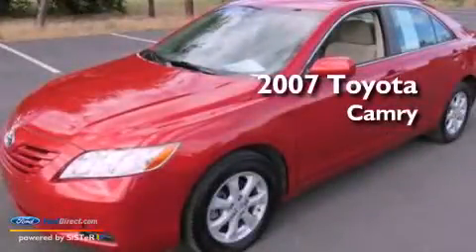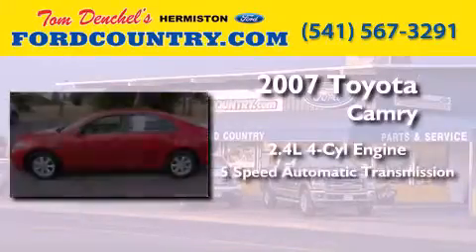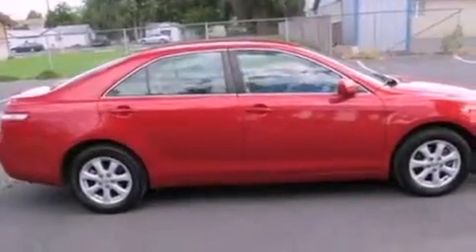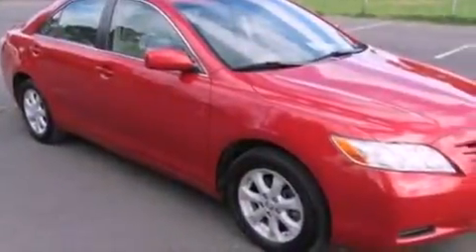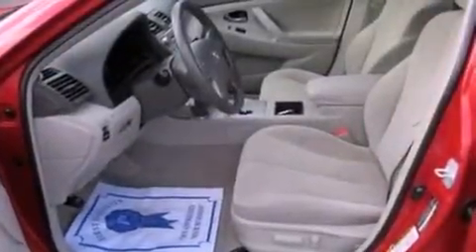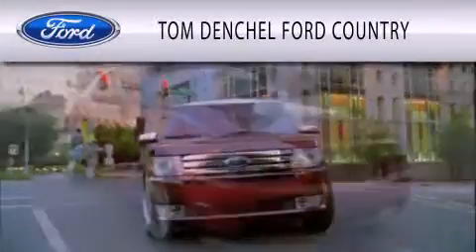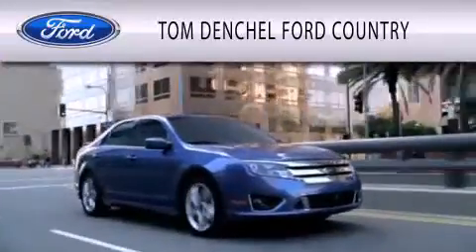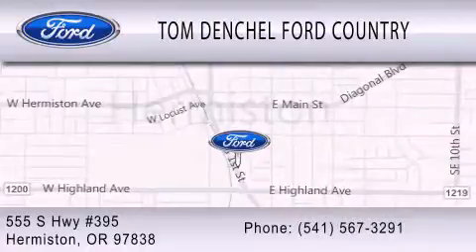Preowned 2007 TOYOTA CAMRY Hermiston OR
Year : 2007
 Make : TOYOTA
 Model : CAMRY
 Engine : 2.4L I4 16V MPFI DOHC
 Trans . : 5-SPEED AUTOMATIC
 Exterior : RED
 Miles : 89,283
 Interior : TAN
 Stock : H4940B